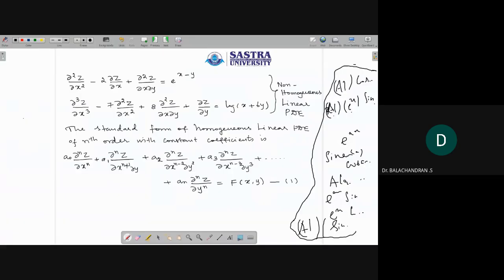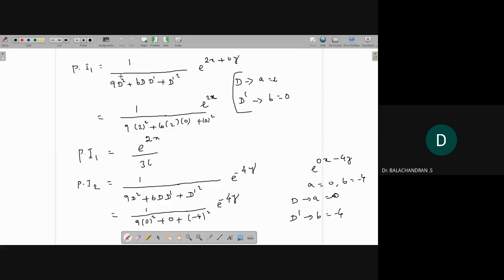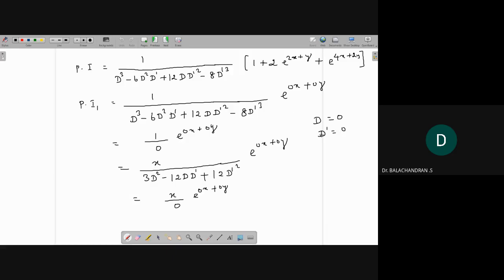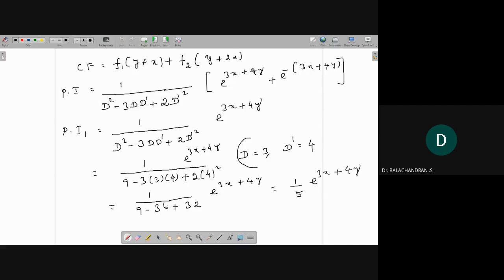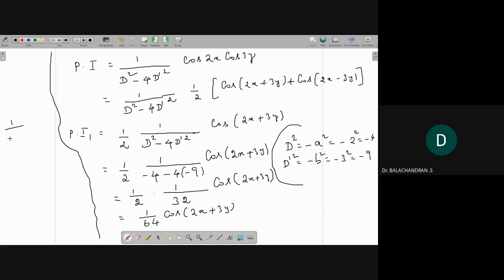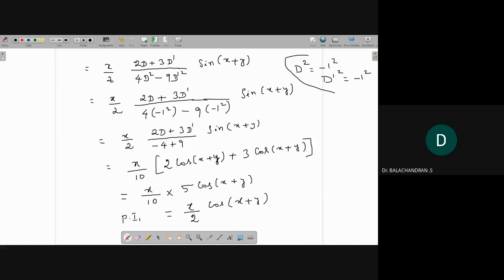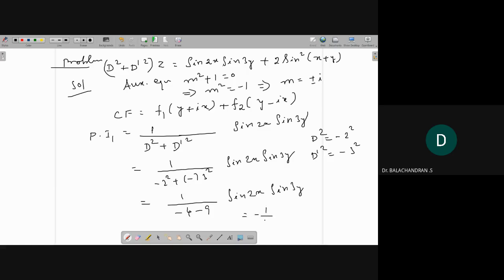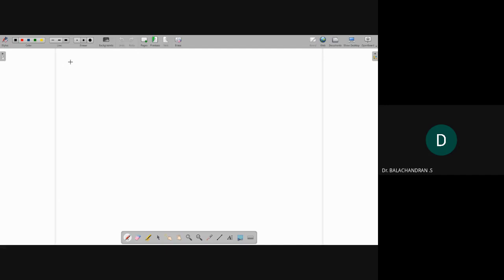Lecture 12 - Problems in Higher order PDE type 1 and 2